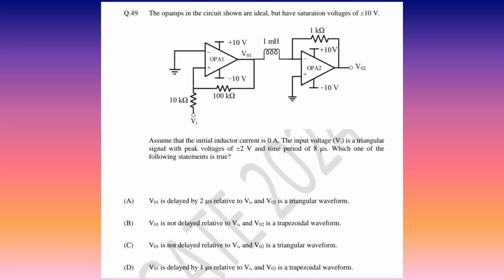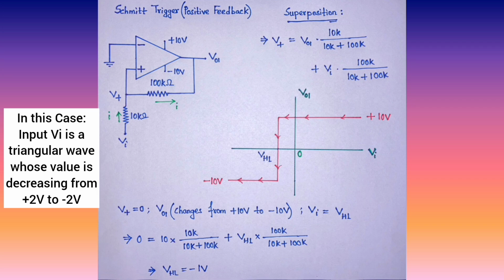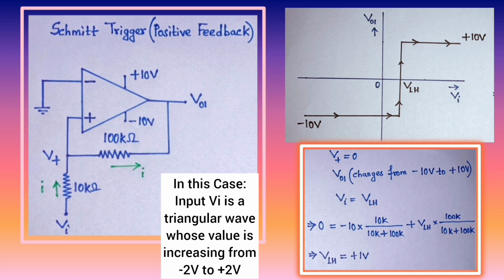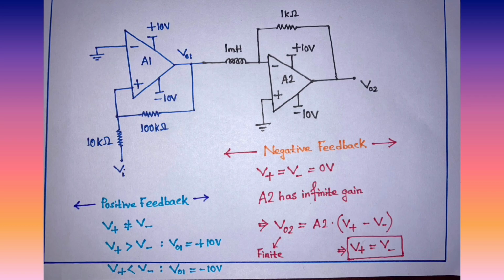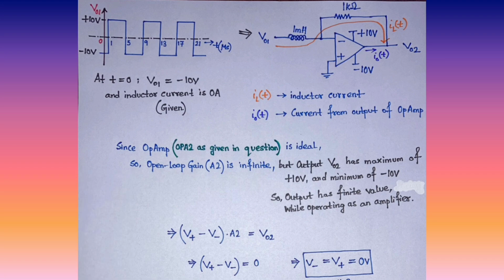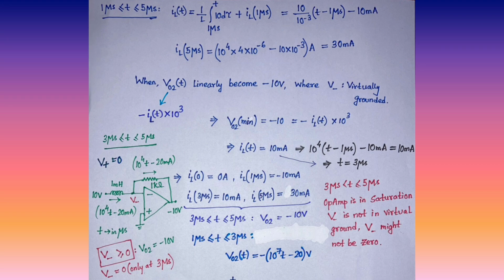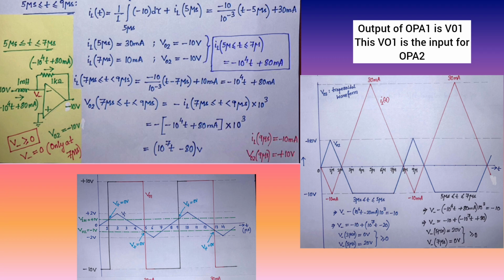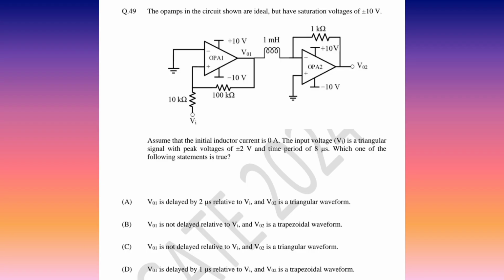BEST CONCEPT FOR GATE EC/EE/IN | GATE 2024 QUESTION (2024)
BEST CONCEPT FOR GATE 2025 ELECTRONICS AND COMMUNICATION | GATE 2024 QUESTION (2024)
                                      - Important Updates
                                      - Current affairs
- much more.